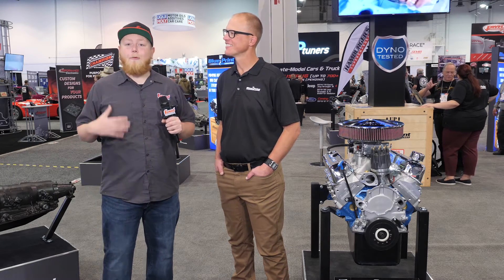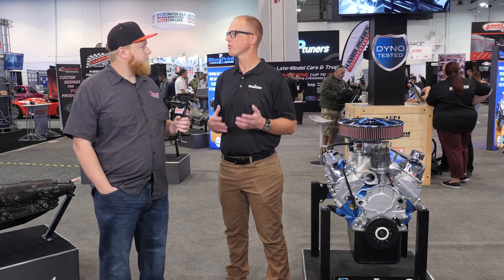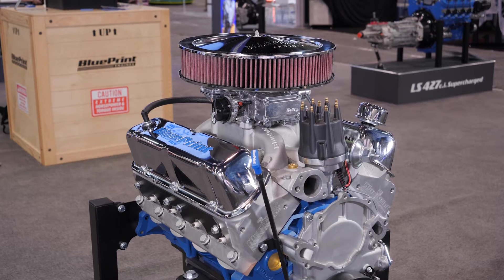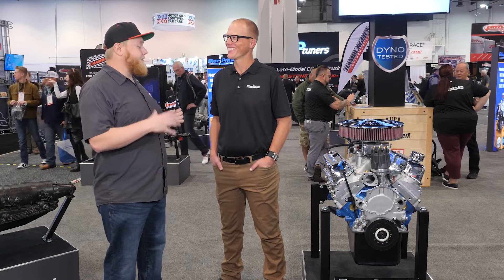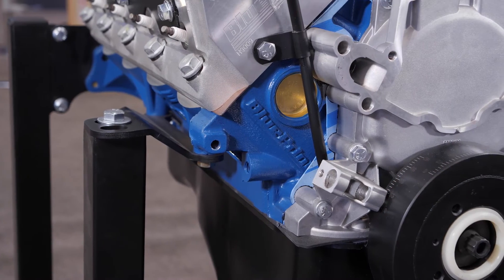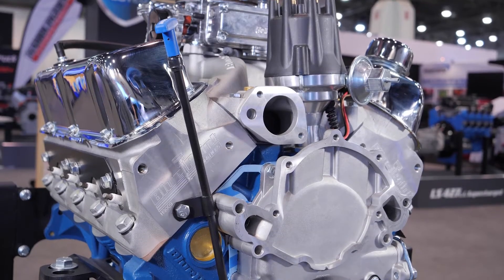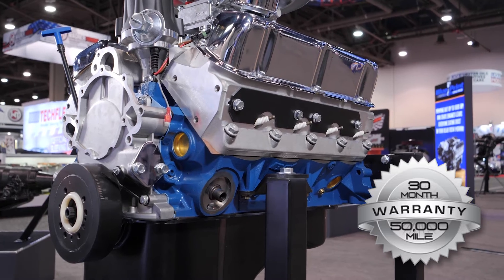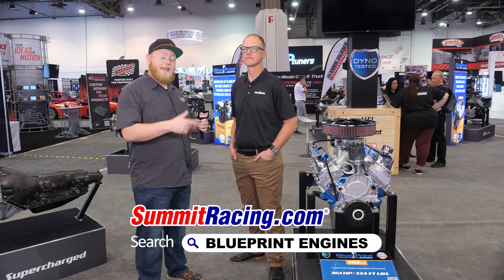BluePrint Ford 302 Crate Engine with a New, Improved Block Casting | SEMA 2022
BluePrint Engines noticed a concerning trend recently—it couldn’t find a suitable source for old Ford 302 Windsor blocks to use for its crate engines. So, the BluePrint folks took matters into their own hands and started casting their own Ford 302-derived engine blocks. But they didn’t stop there—nope, these new BluePrint blocks feature plenty of improvements on the 50+ year old design. All told, BluePrint says this block can handle upwards of 700 horsepower. Watch the video and you’ll hear about thicker cylinder walls, splayed four-bolt mains, and more strategic improvements that help it handle that level of giddayup.